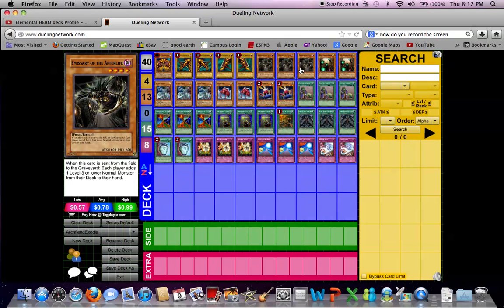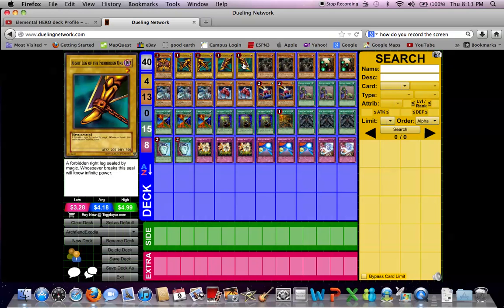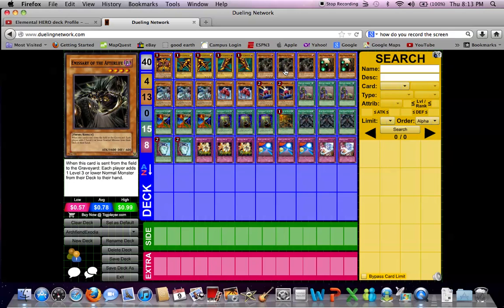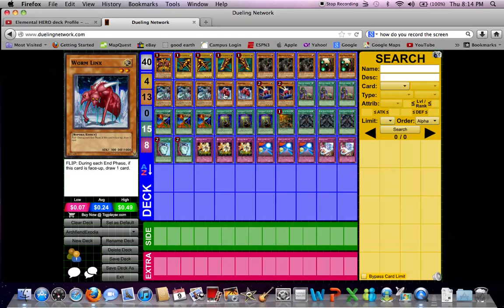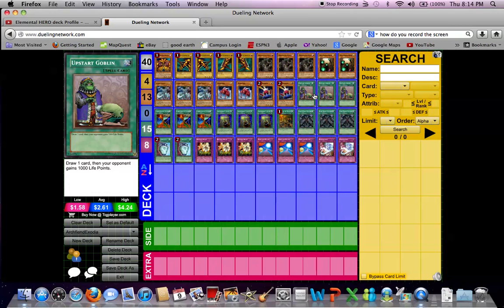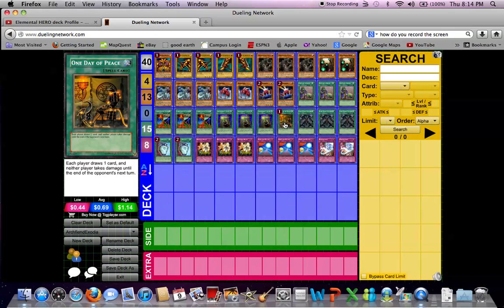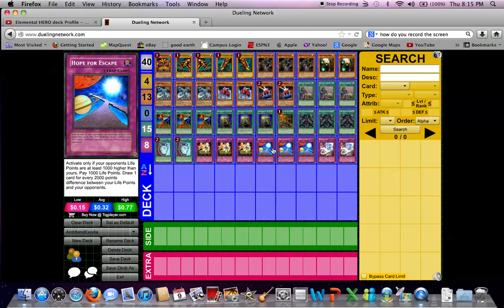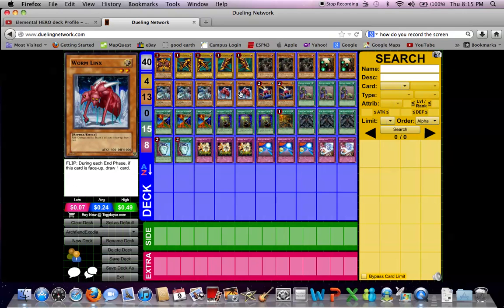Archfiend's Exodia Deck Profile